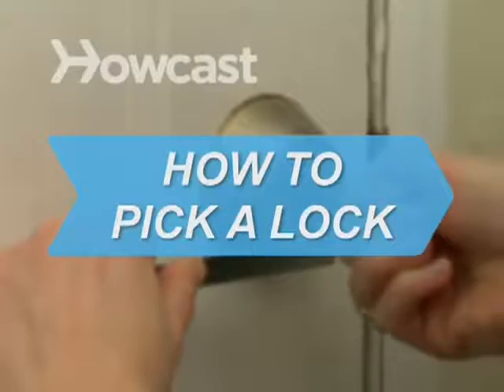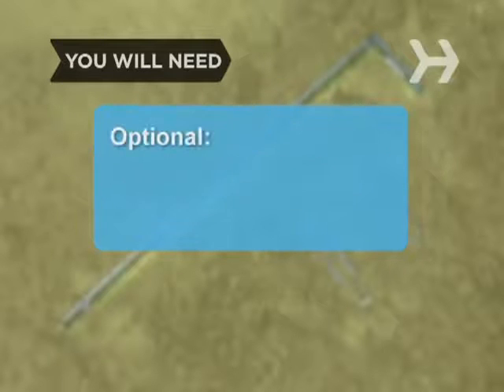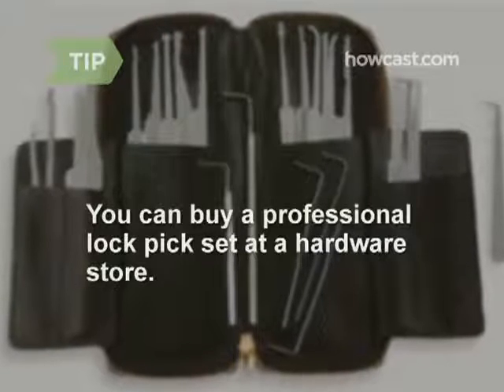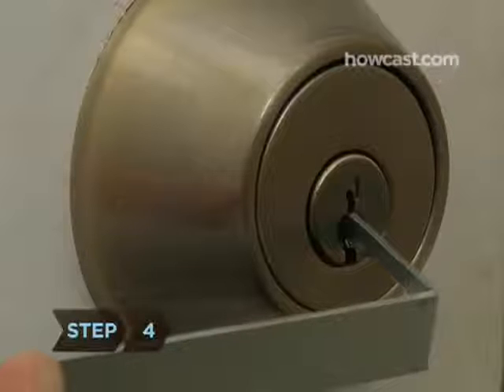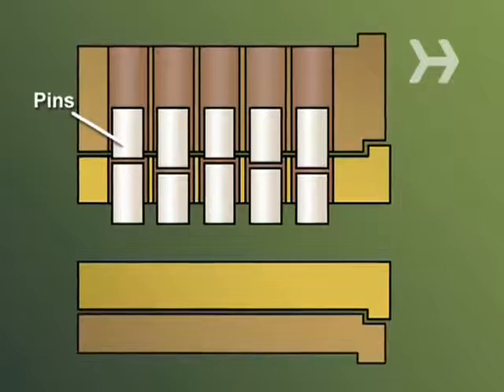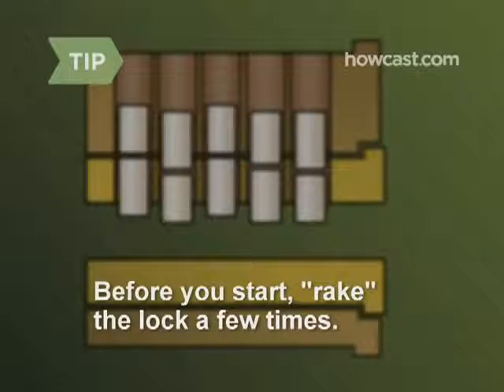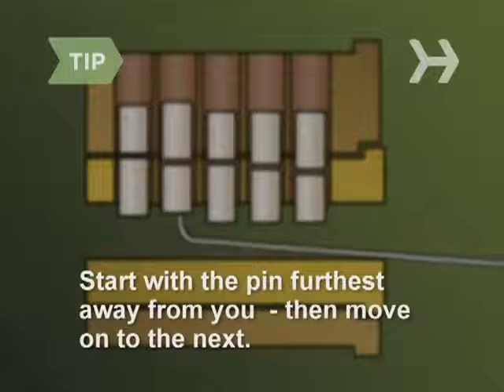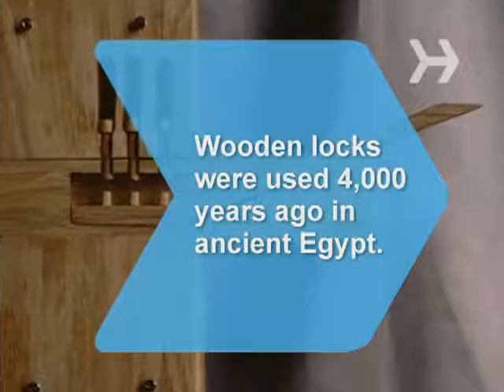modus kejahatan 047